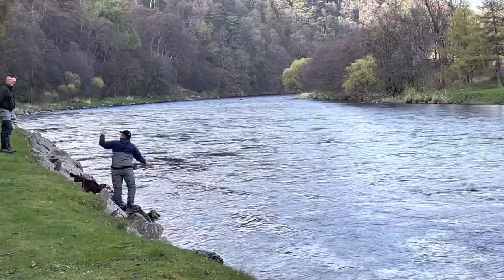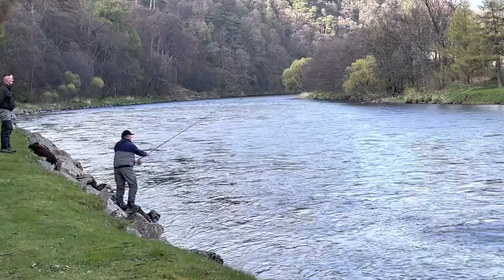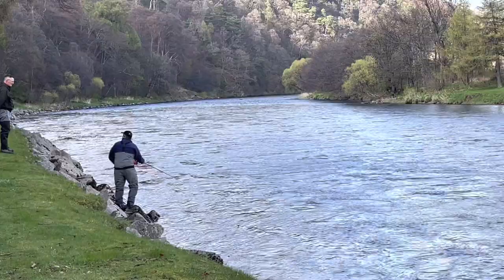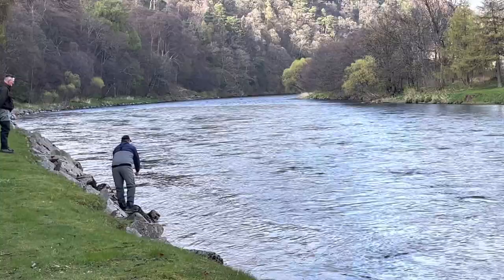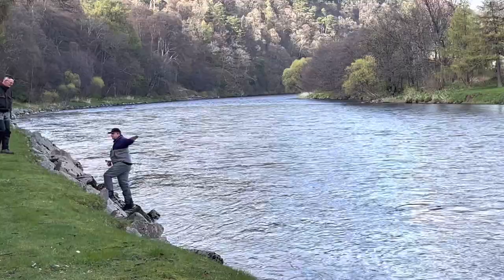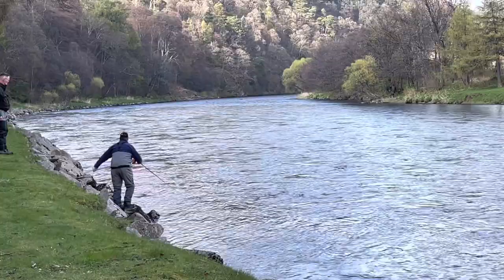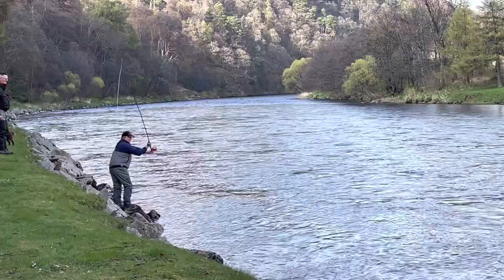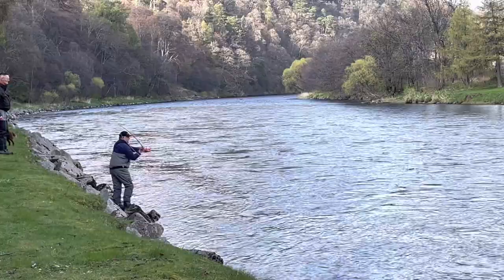Classic and Modern Speycasting Techniques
There are so many ways to make a speycast. As an instructor or teacher its important to understand and be able to point out the difference between each style. The secret to this is being able to demonstrate and explain the main difference between Modern Classic Speycasting Techniques be it classic speycasting with long lines, underhand casting with short lines, the correct rod choice for the individual and so on.
Whether it be Modern or Classic speycasting Techniques, there are many videos to help you develop the Art of Speycasting @IanGordonsalmonfishing @CadenceFlyFishing @CadenceFlyFishing